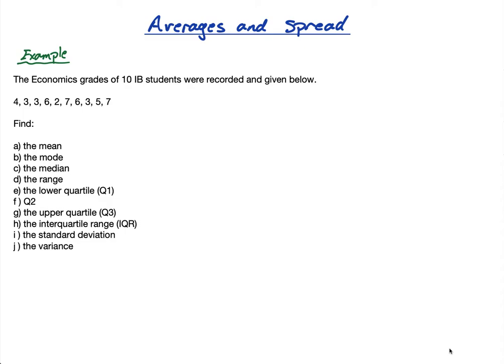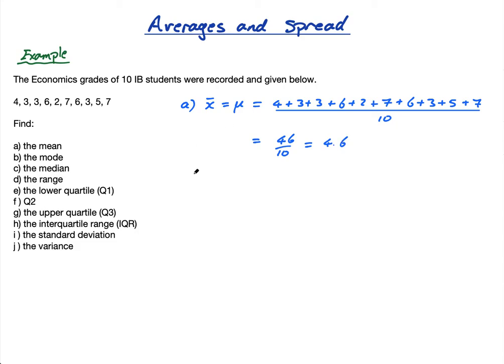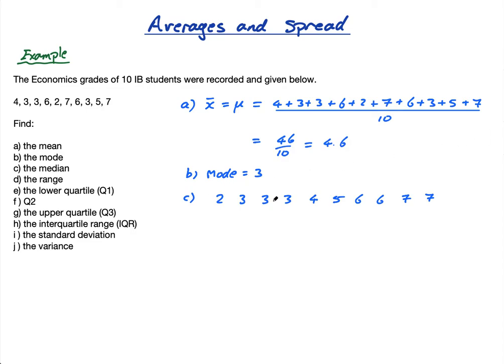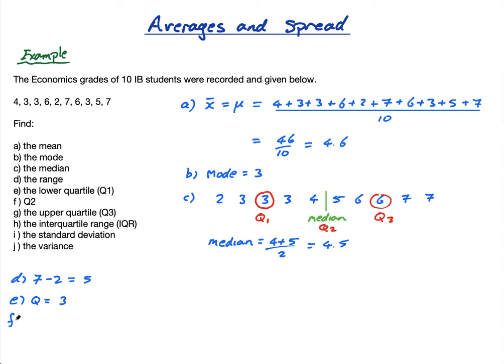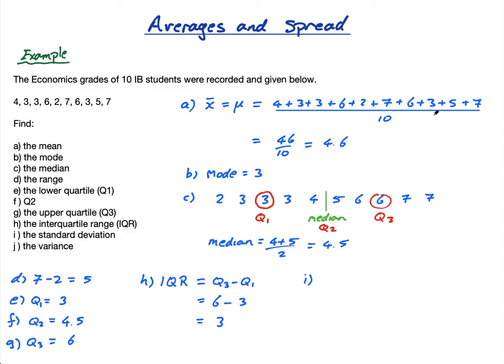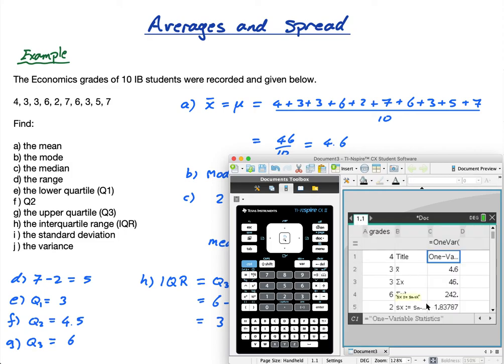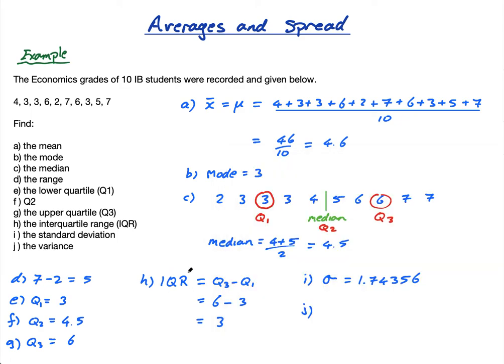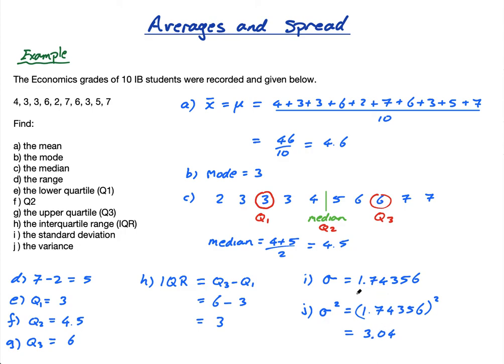4.3.1 Averages and spread | IB math AA and AI | Mr. Flynn IB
In this lesson you will learn how to calculate averages and statistical measures of spread which can be found in both IB math courses (AA and AI) and in both SL and HL.